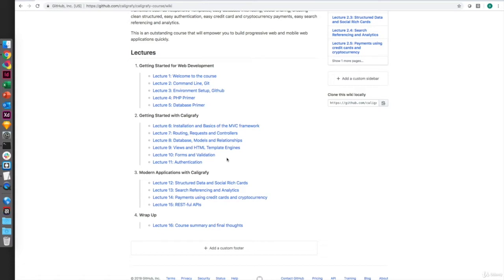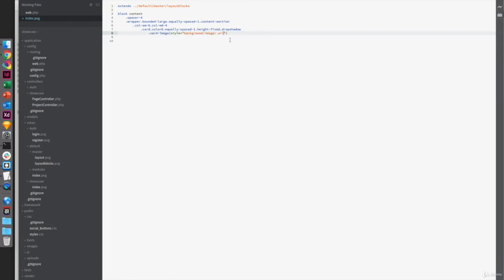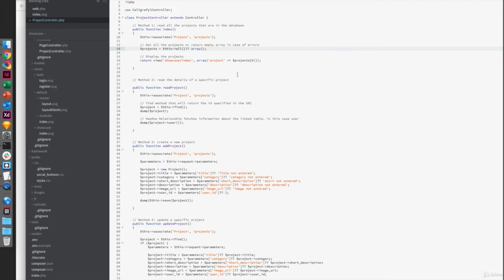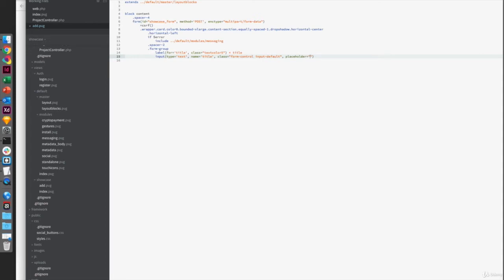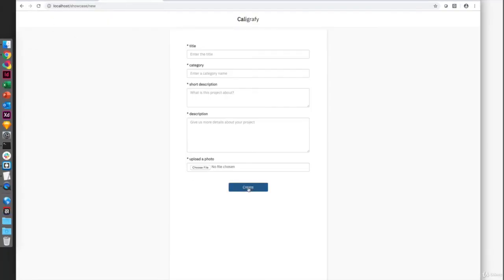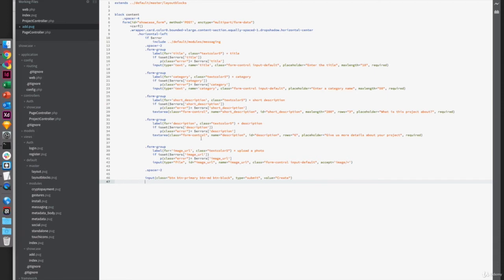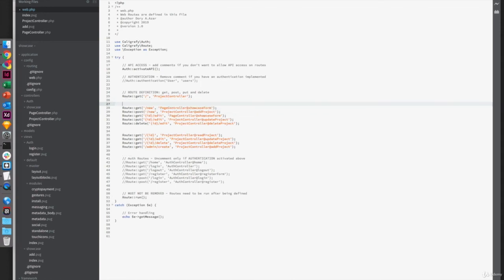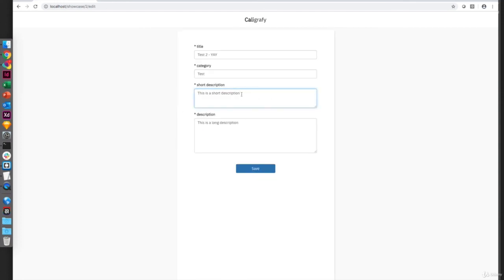Introduction to Caligrafy - Your PHP Framework 10. Forms and Validation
10. Forms and Validation